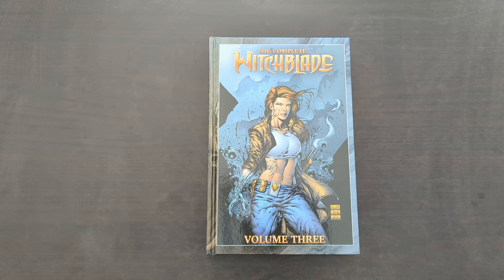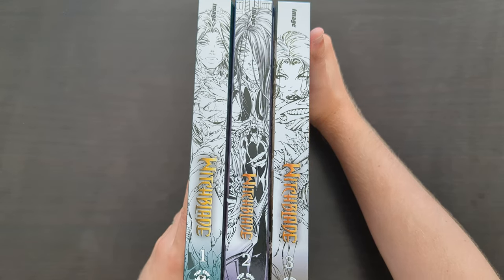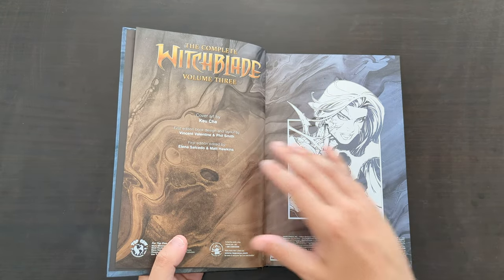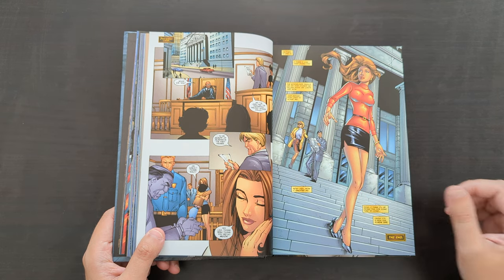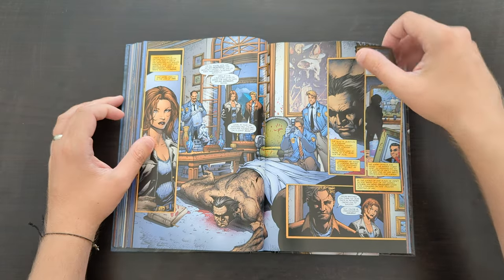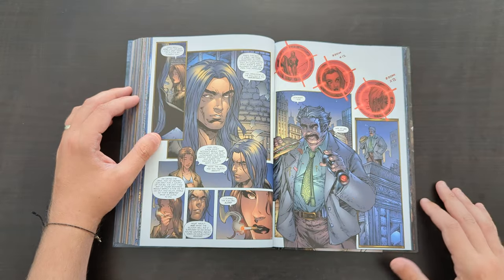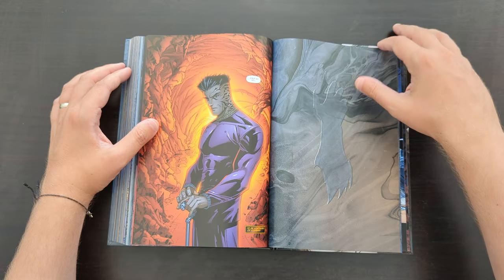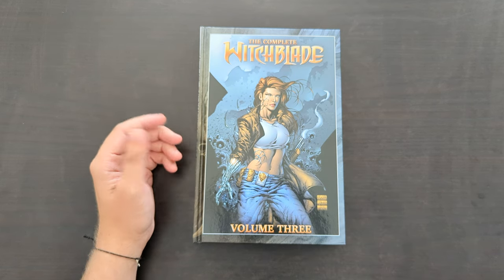Complete Witchblade Volume 3 Review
An overview of this third complete collection of the original Witchblade series from Image and Top Cow Comics!